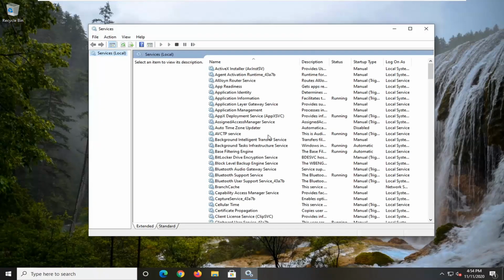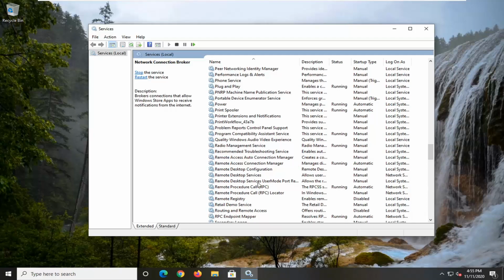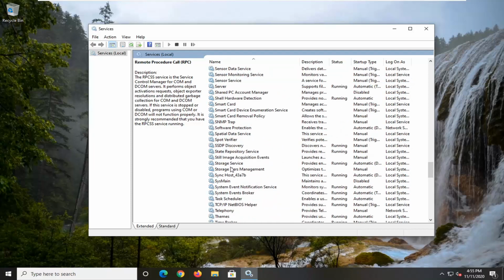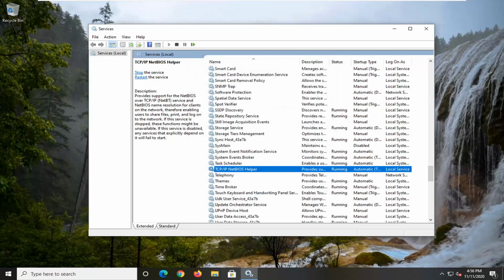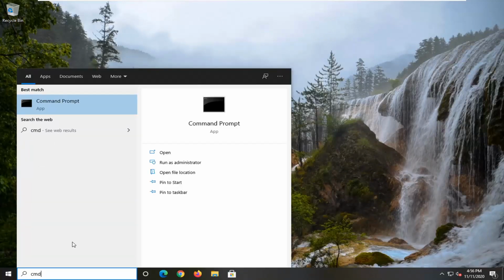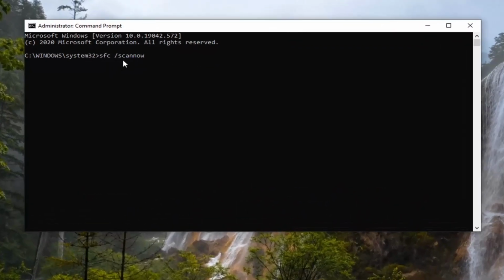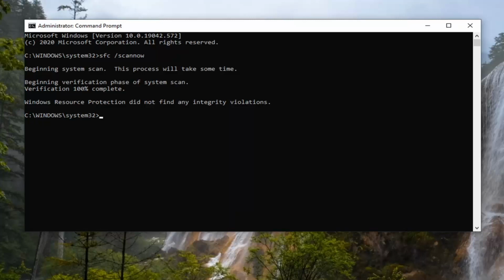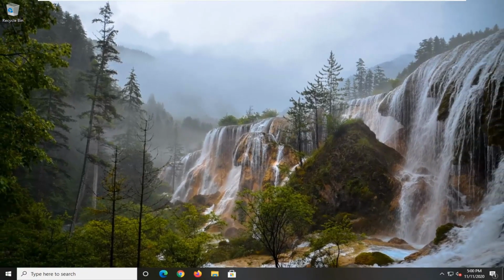Connected Devices Platform Service Not Starting [Troubleshoot]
Whenever something fails on Windows, a service, a program, or anything, it is logged into Event viewer.  One such Event ID 7023. It is associated with the CDPSvc service. The full error message goes as follows.

The Connected Devices Platform Service service terminated with the following error: Unspecified error with an Event ID of 7023.

If you are receiving the same error, we will share some tips to help you resolve the problem.

The Connected Devices Platform Service (CDPSvc) is a relatively new service that was introduced into the later versions of Windows. While it was a new addition to the operating system, the service wasn’t really made a highlight and Microsoft doesn’t provide much of an explanation regarding its functionality. Microsoft describes the services’ functions as “This service is used for Connected Devices Platform scenarios” which doesn’t really hint in detail towards the real functionality of the service.